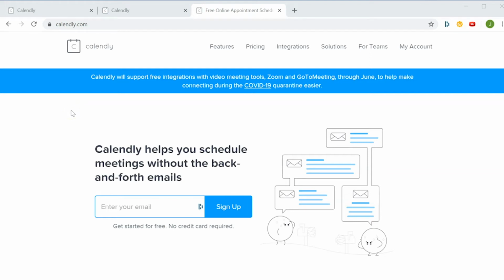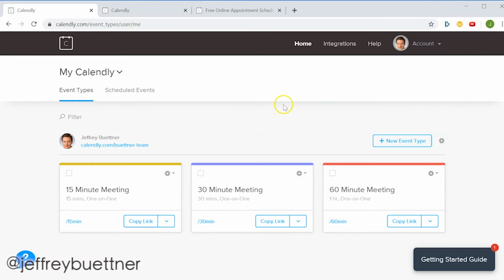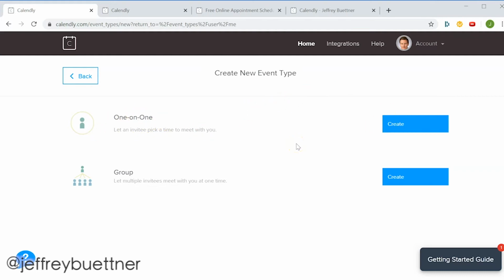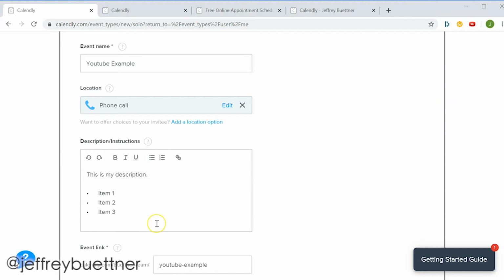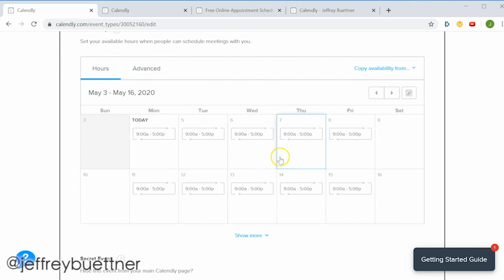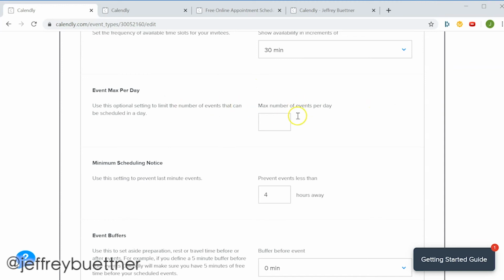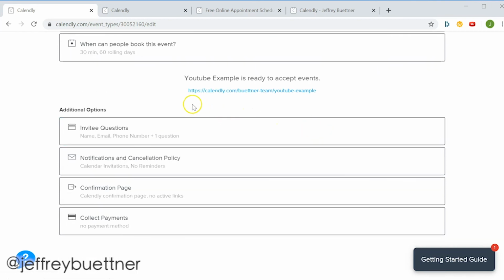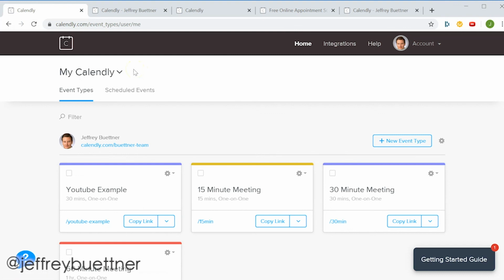Overview of Calendly - Your New Favorite Appointment Scheduling Tool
Wasting time scheduling meetings? In this video we give an overview of Calendly, a nifty tool that can take the pain out of event scheduling. This Calendly tutorial walks through the basics of setting up a new event type in Calendly so you can see the functionality. We also talk about the of the more advanced features.

00:00 - Introduction To Overview of Calendly
00:33 - Start of Video
00:40 - Review of Premium & Pro Calendly Accounts
01:29 - What Does Calendly Solve?
02:45 - Creating An Event Type In Calendly
03:40 - Name Your Calendly Event
03:55 - Selecting Location of Event Type
04:19 - Updating Calendly Event Description
04:45 - Including Links In Calendly Description
05:22 - Event Timing Details
05:40 - Timezones In Calendly
06:15 - Event Availability
06:50 - Advanced Event Availability
08:25 - Event Buffers
08:50 - Overview of Other Event Customizations
10:00 - Integration Overview